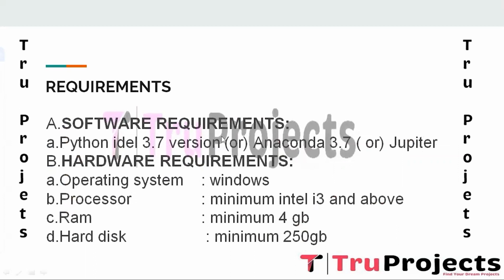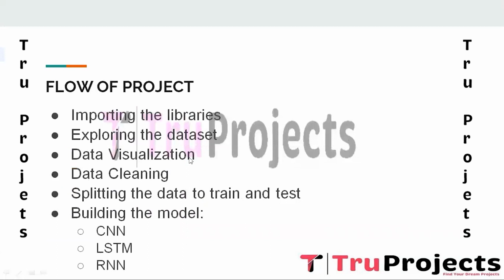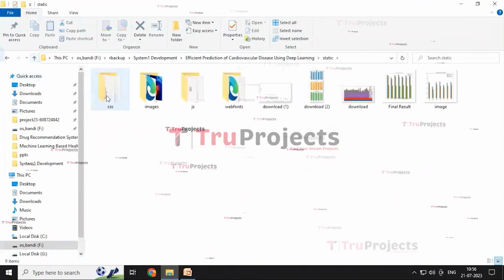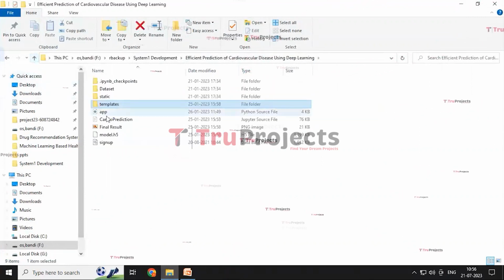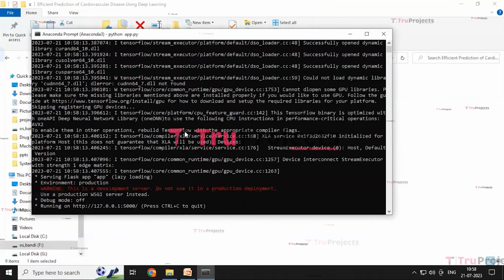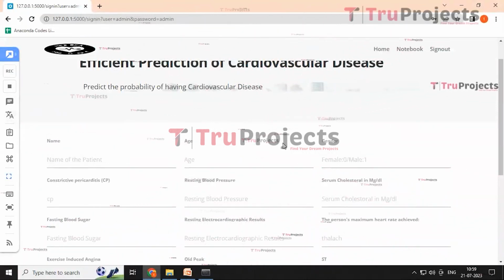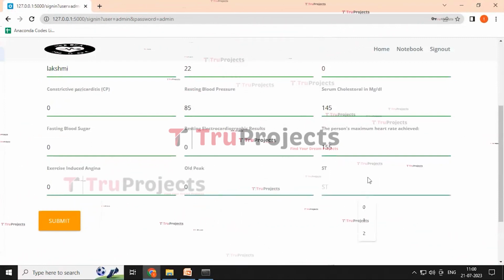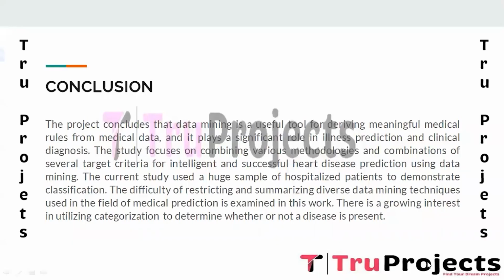Efficient Prediction of Cardiovascular Disease Using Deep Learning top mtech projects in hyd